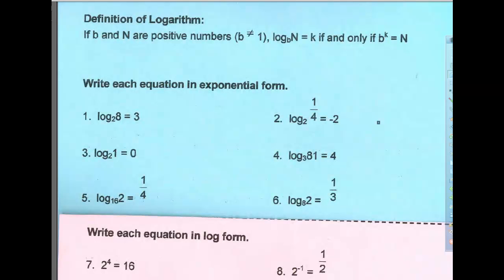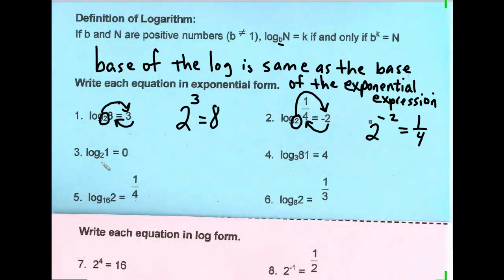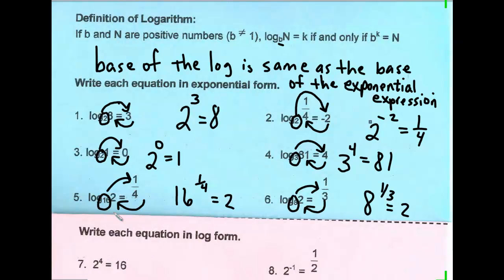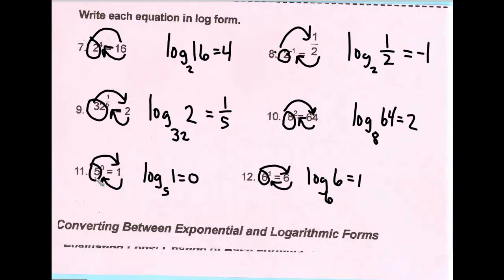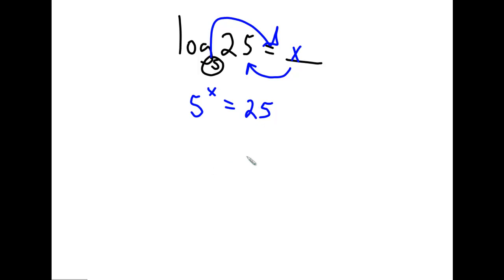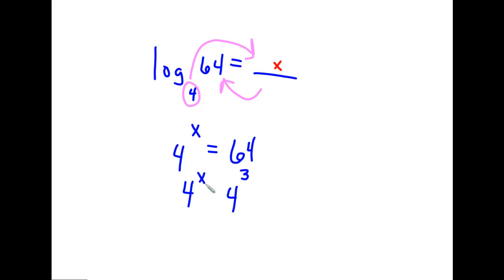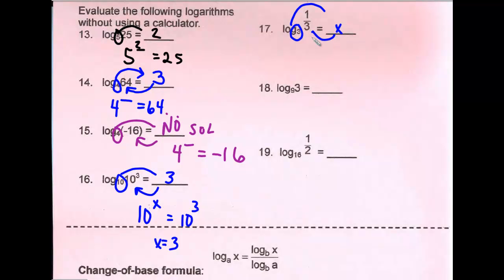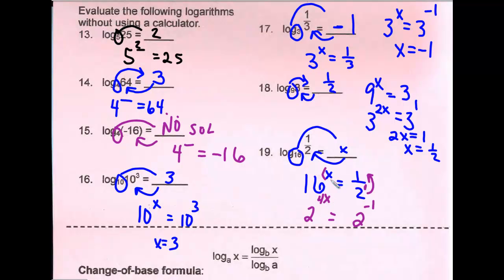Logarithms Converting from log to exponential